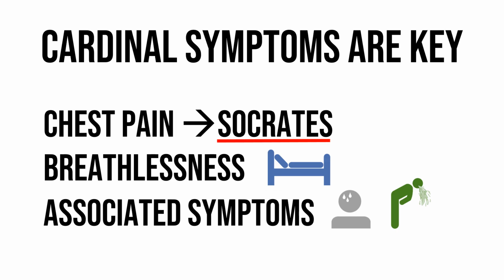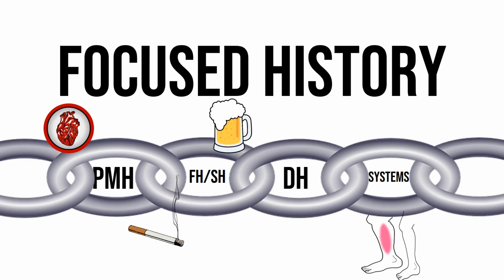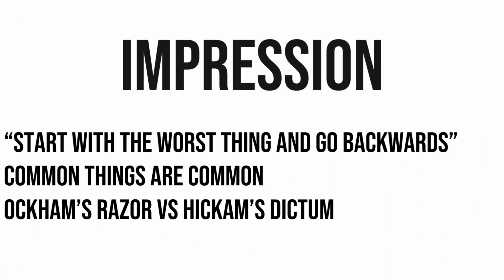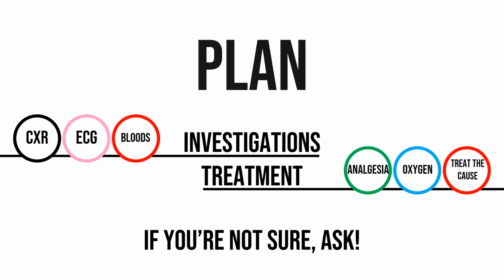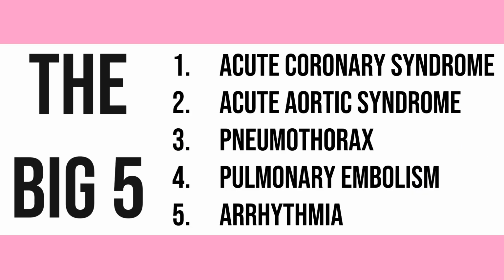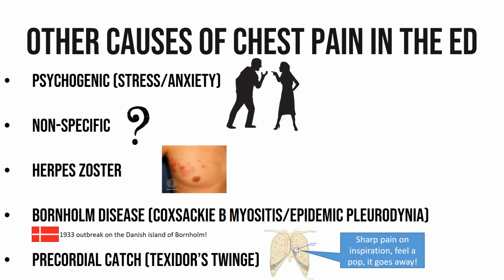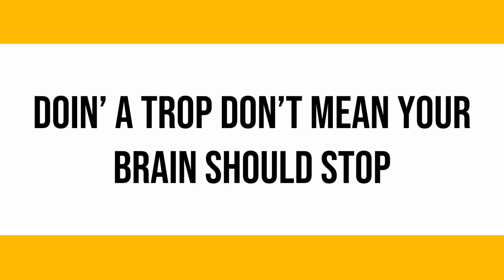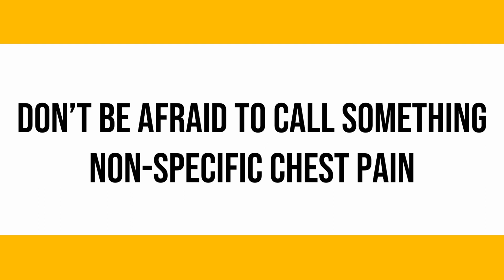Chest Pain in the ED - an Induction Guide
Chest pain emergency induction

So a couple of things...this video is longer than 2 minutes so it kind of breaks the rules of the channel.  BUT you get to hear me play piano during an interlude so it's ALL FINE.
This is one of many presentations on how to approach chest pain in the Emergency Department.  There are probably loads of different vids out there.  What I'd like you to do is have a listen and a watch, then look up some of the pathologies mentioned to enhance your learning experience!

BMJ Best Practice - fantastic - you might be able to get this for free